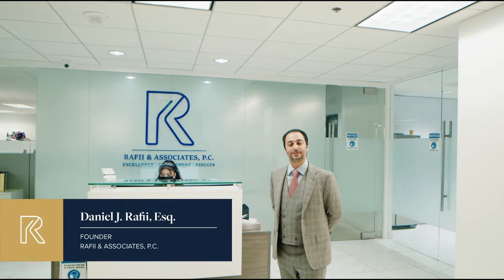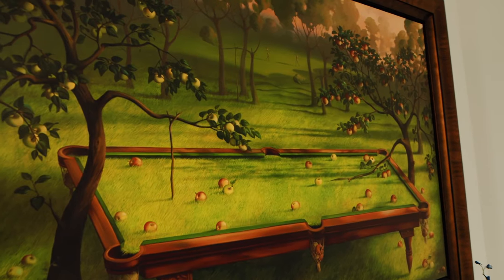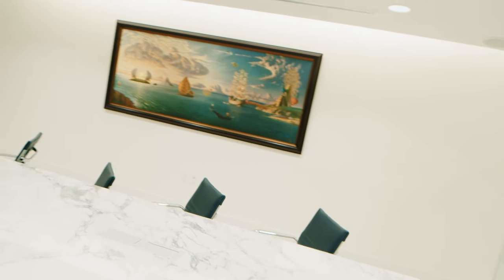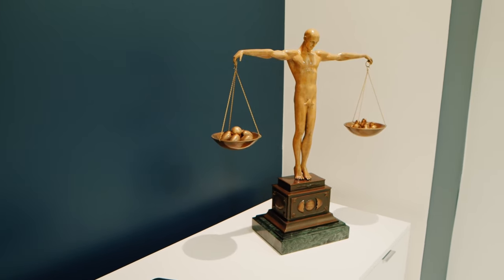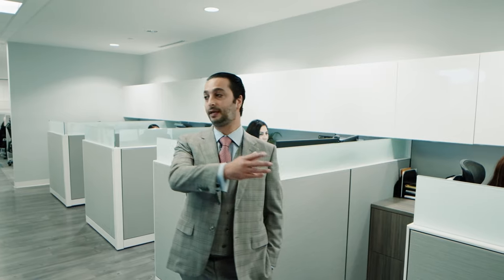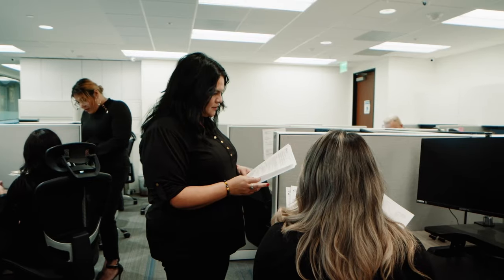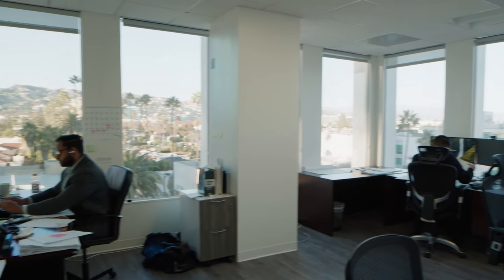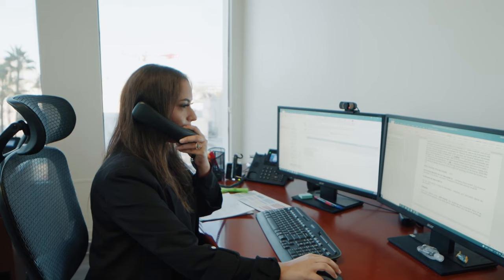A Tour of Rafii & Associates, P.C.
“Excellence | Commitment | Results” encapsulates our firm’s beliefs and ideals. It originates from our dedication to our clients and our track record. Our commitment to our clients distinguishes us from other law firms. We are highly experienced trial lawyers that handle a broad range of cases from personal injury to employment to consumer fraud. We represent clients throughout the state of California that have been wronged by others.

Rafii & Associates, P.C. is a highly experienced law firm committed to providing exceptional service and counsel to victims of personal injury accidents. Suffering a serious injury due to the negligence of another party can come with life-altering consequences, including economic losses and financial hardship. We are skilled, compassionate lawyers who can fight on your behalf to secure the maximum possible compensation necessary to live your life.